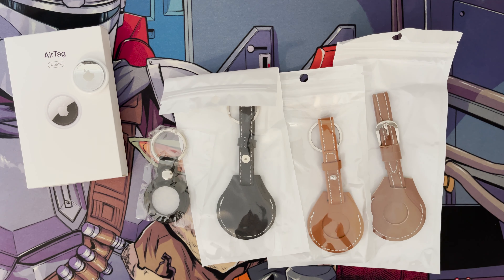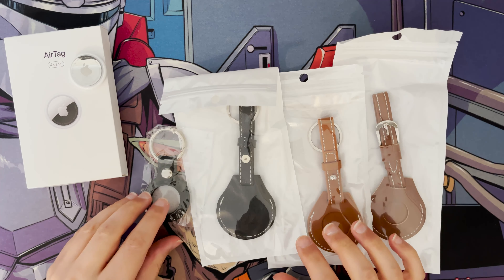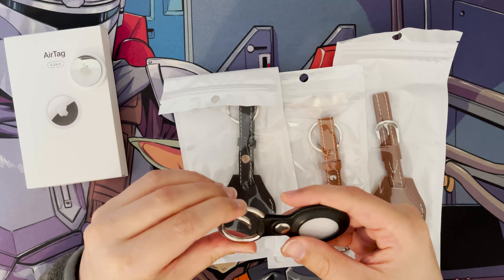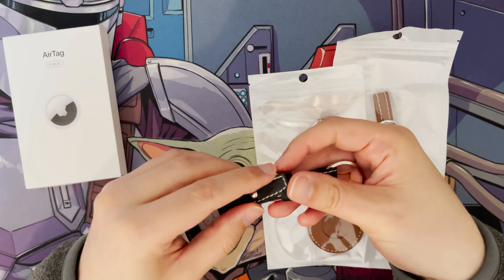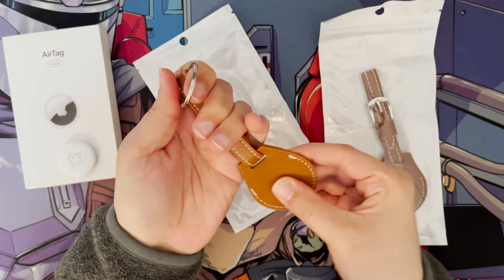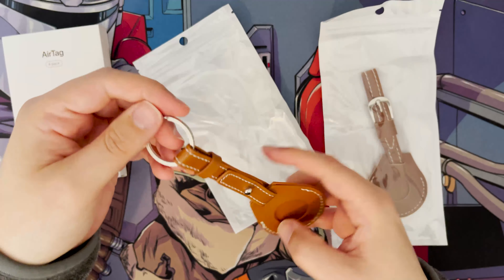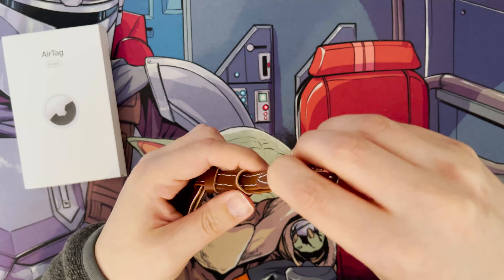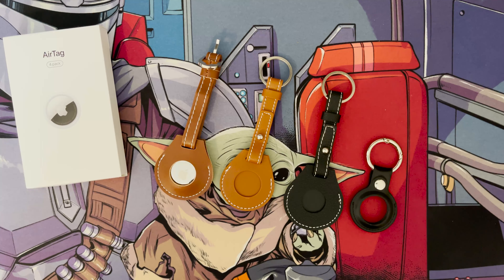Apple Airtag Case Protective cover For Airtag Locator Tracker Anti-lost Device - AliExpress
A quick review of the cheapest AirTag cases - Apple AirTag Cases I bought from AliExpress.